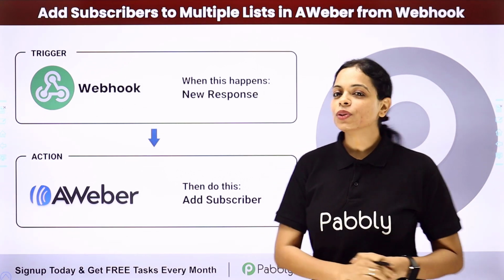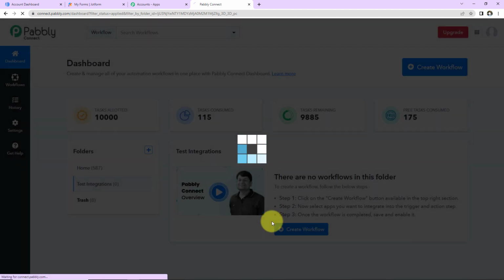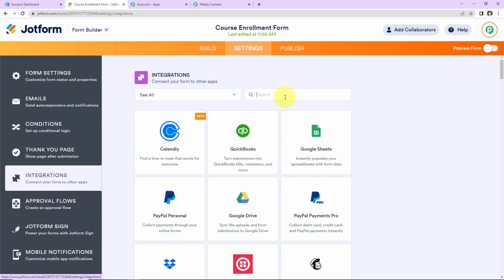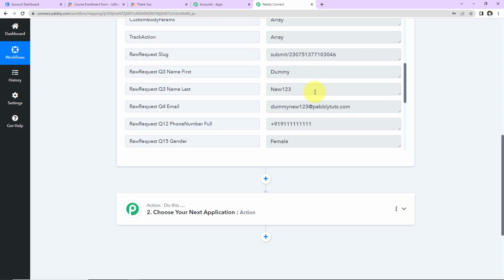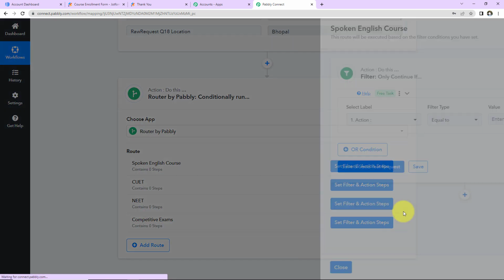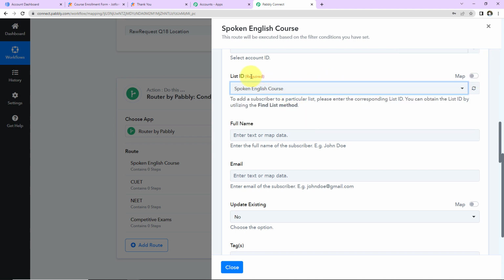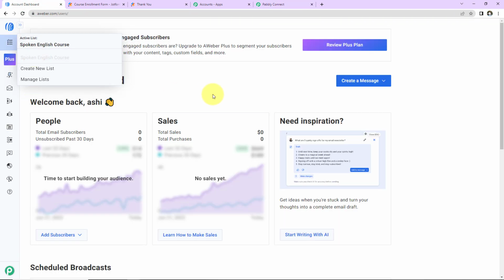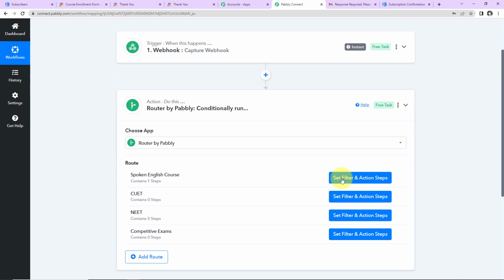How to Add AWeber Subscriber to Multiple Lists from Webhook Response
🔥Workflow Link:
In this comprehensive tutorial, we'll guide you through to steps to integrate AWeber and Webhooks with Pabbly Coonect. So, whenever a new response is received in Webhooks via any application or spreadsheets automatically that user will be added as AWeber subscriber in multiple list on the basis of webhook response. Enabling you to reach a broader audience and optimize your email marketing efforts.

1. Automation: Pabbly Connect offers automation capabilities that can help you automate mundane and repetitive tasks. This allows you to save time, money and resources.

2. Integration: Pabbly Connect provides a wide range of integrations so that you can connect different web services with each other. This helps you to create smarter workflow processes and make your business more efficient.

3. Security: Pabbly Connect takes security seriously and provides an industry-standard security system to protect your data and applications.

4. Scalability: Pabbly Connect is highly scalable and allows you to easily add new applications and services to your workflow.

 5. Cost-effective: Pabbly Connect is cost-effective and provides plans for different business sizes.